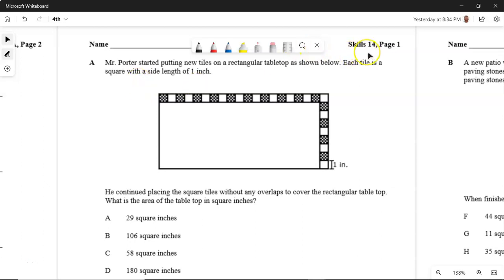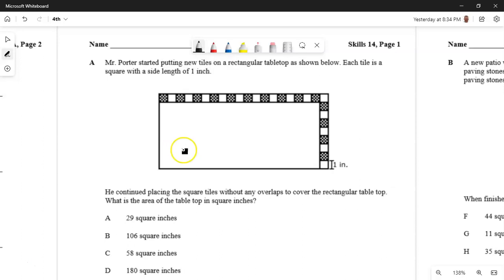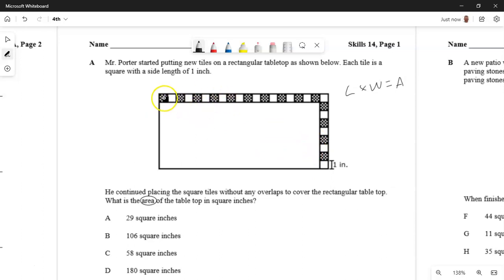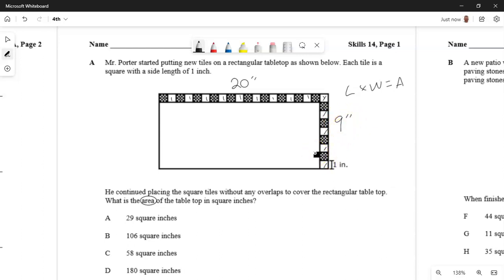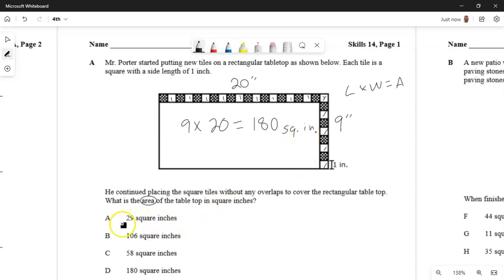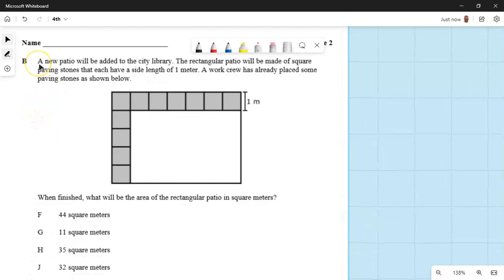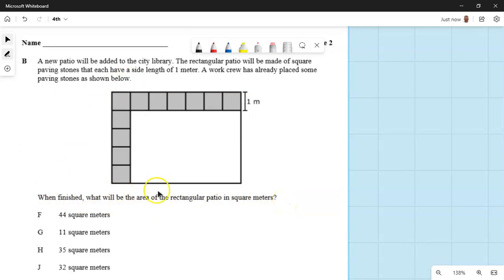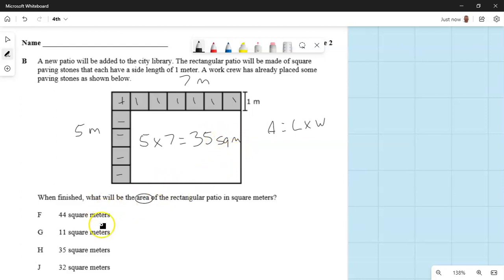Skills 14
Sharon Wells 4th Six-Weeks